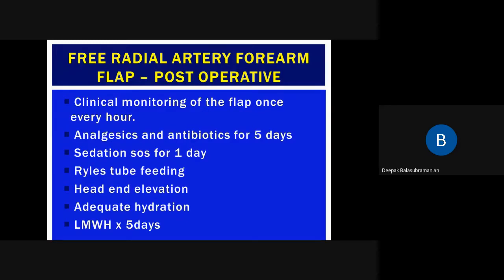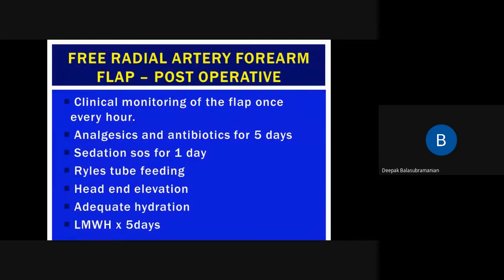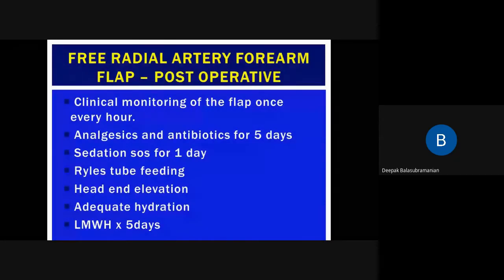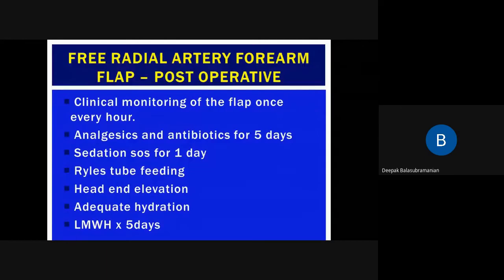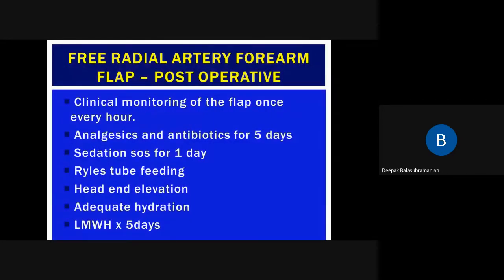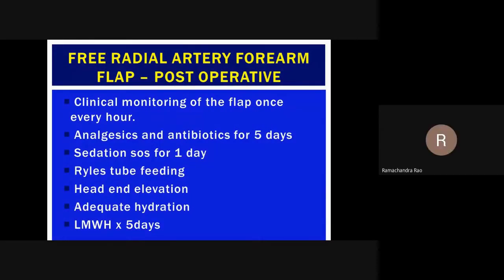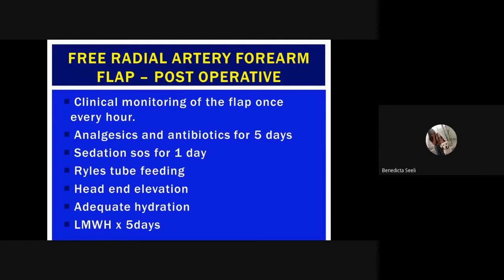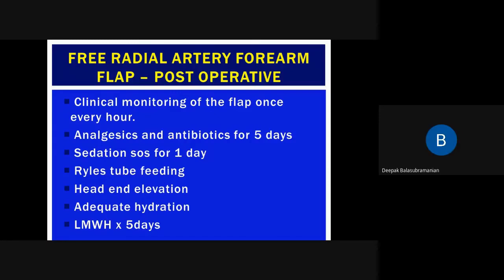Plastiquest Case Discussion-Carcinoma Buccal Mucosa 3